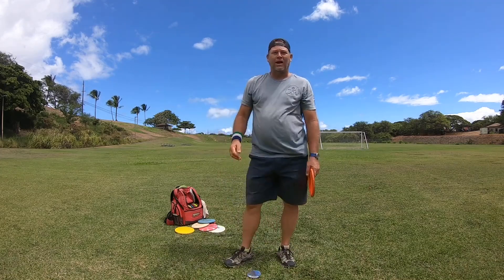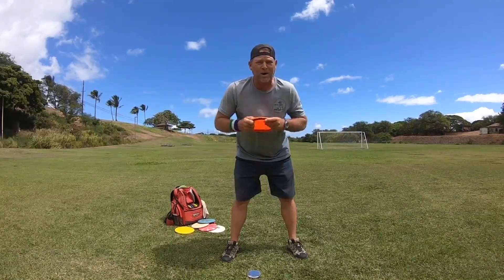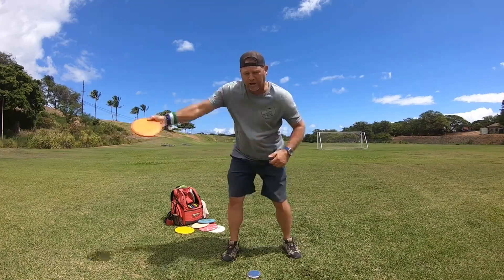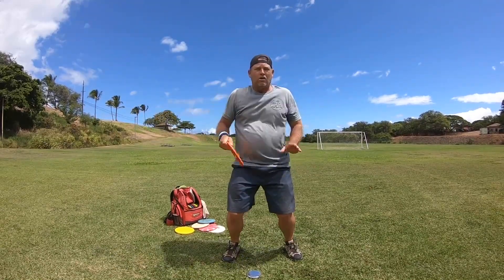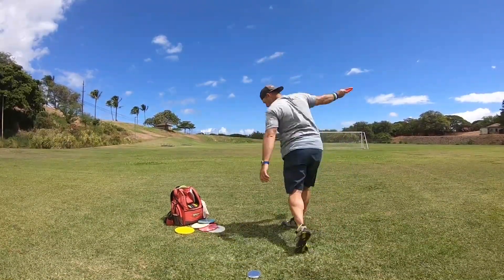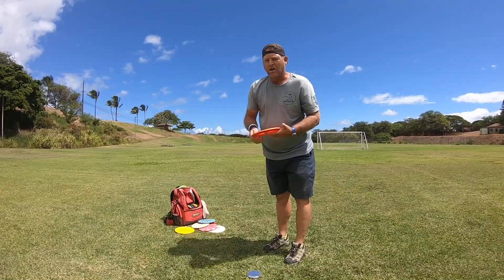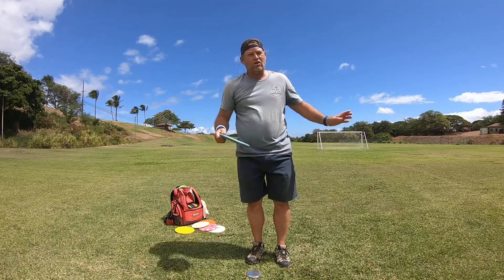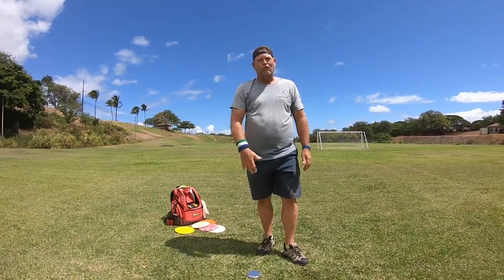BUILD UP YOUR ARM SPEED AND SHOULDER TURN. // DISC GOLF 101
Developing your arm speed and shoulder rotation to throw the disc is very important to develop. All of your practicing should be based on trying to increase your upper body rotation speed. Step and throwing is the best why to develop this stuff, don't add the x step until you have maxed out your arm from the step and throw.

Aloha,
Michael